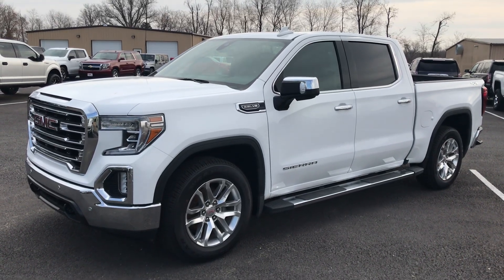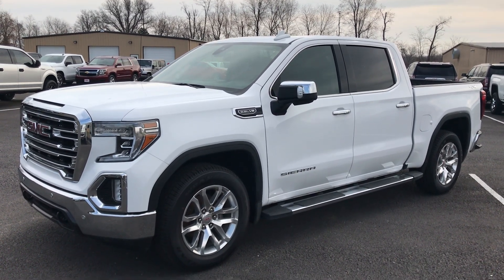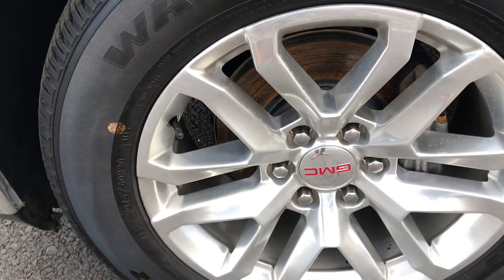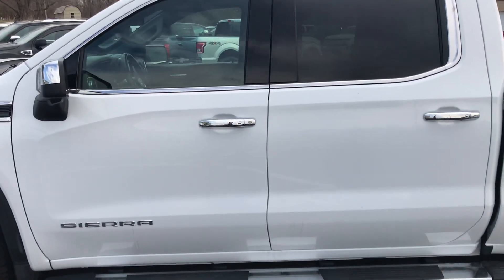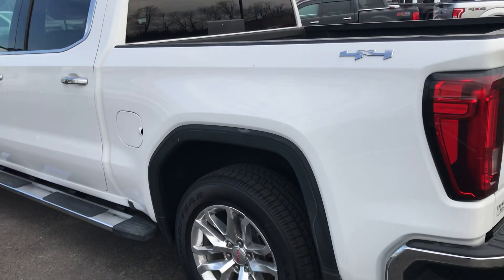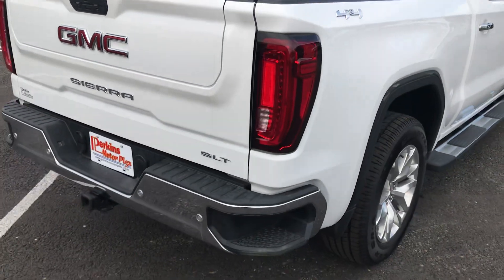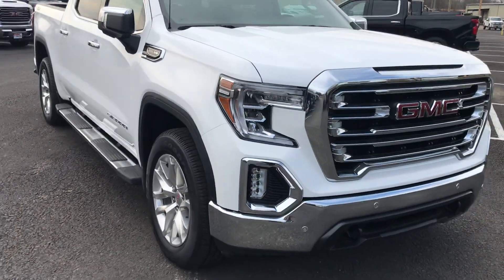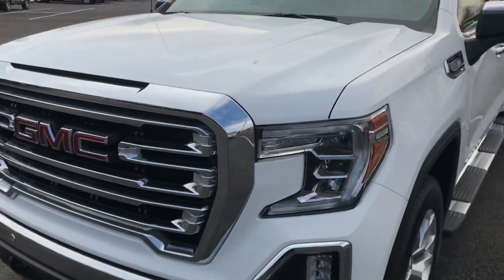239320 - 2019 Sierra SLT (Exterior)